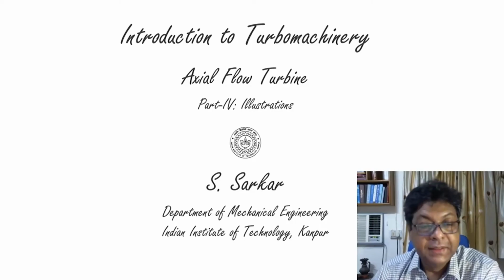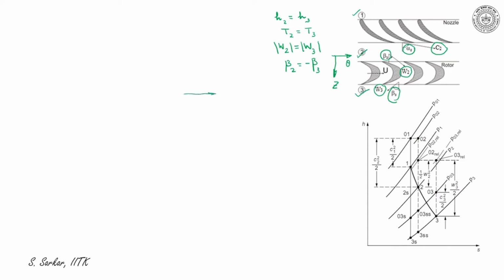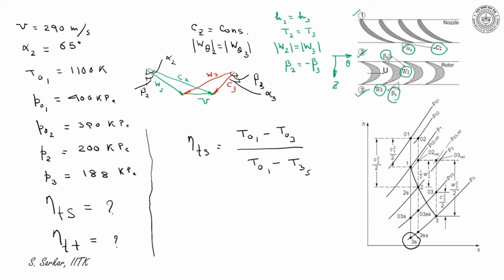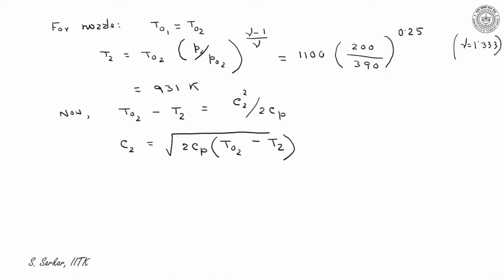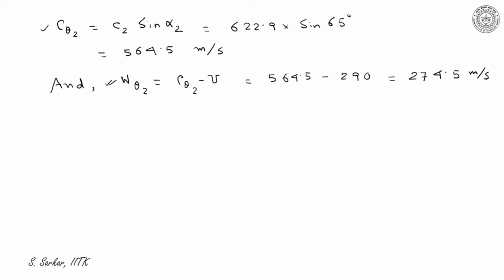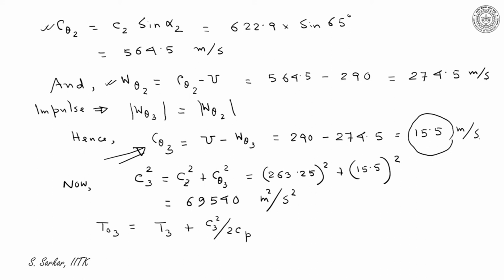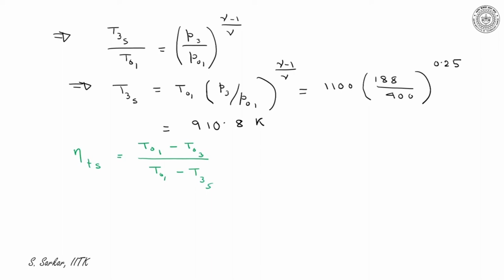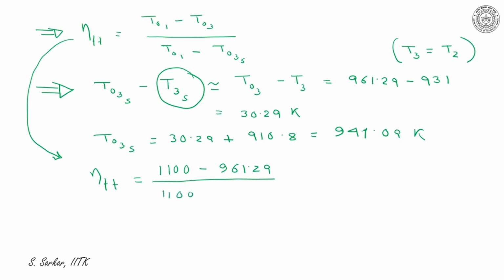Lec 35: Axial Flow Turbine IV